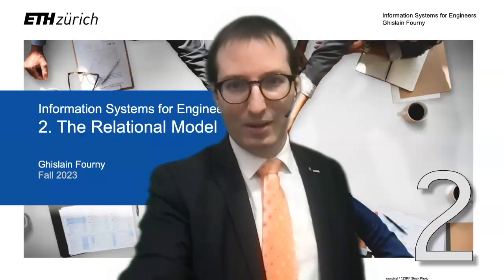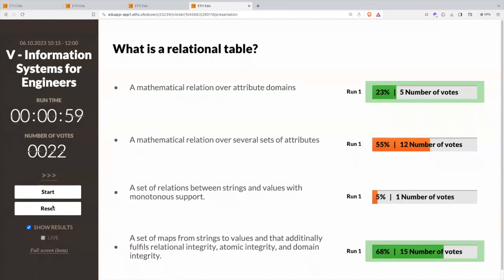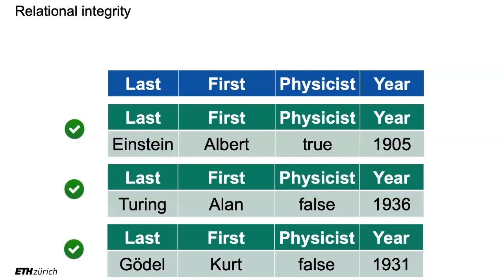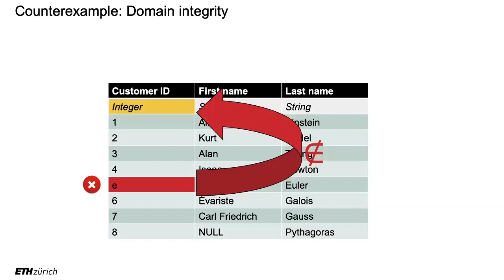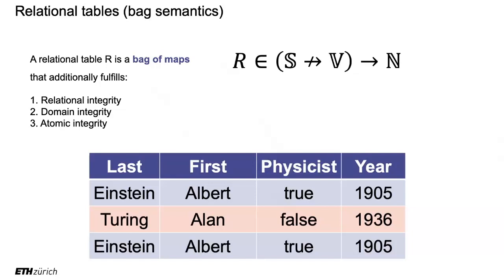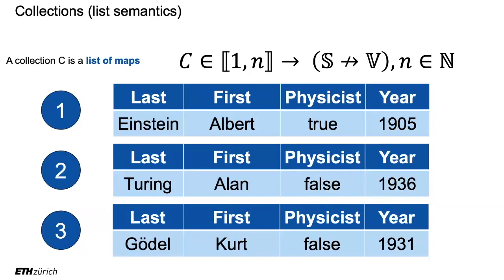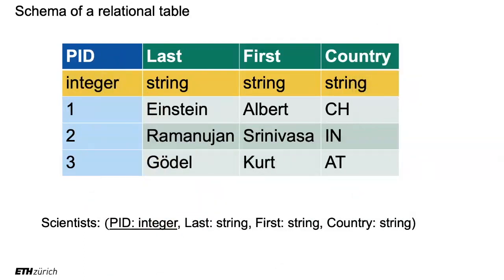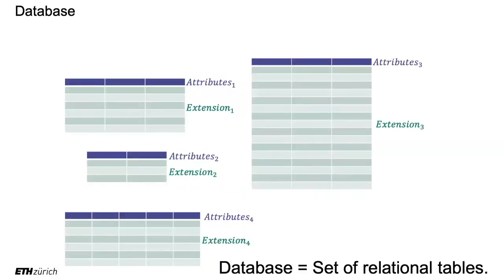2. The relational model (3/3) - Information Systems for Engineers - ETH Zurich - Fall 2023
Credits:
1. Many pictures were acquired through a general license from 123RF.
2. Some pictures were generated with DALL-E 2.